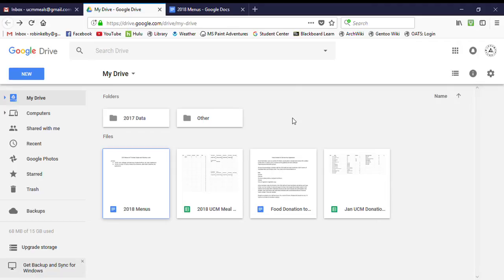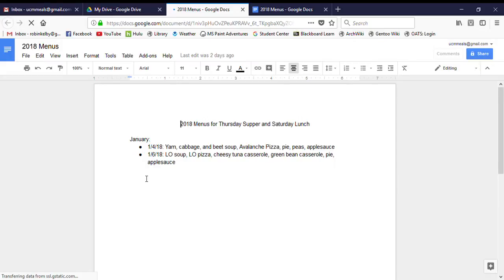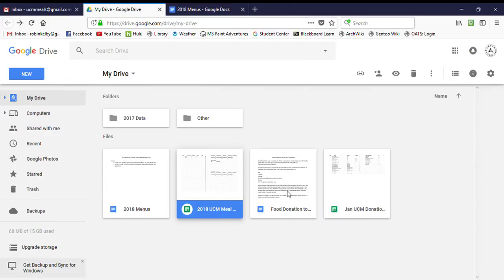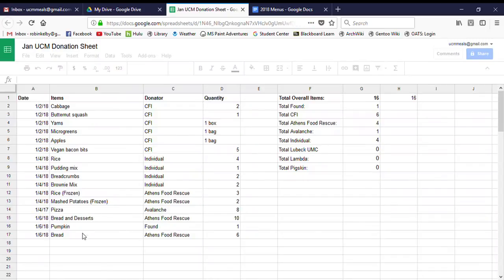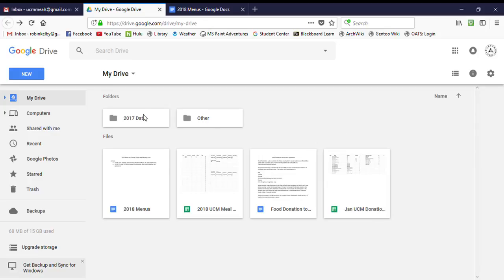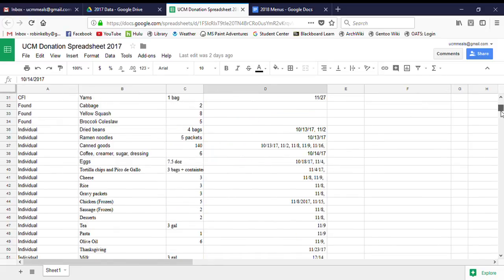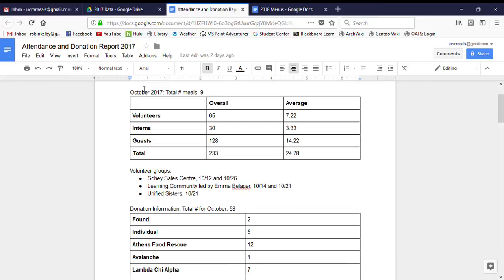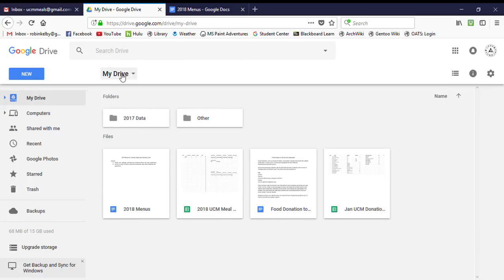UCM Google Drive Structure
This video shows the setup of our Google Drive and the locations of important files and folders.